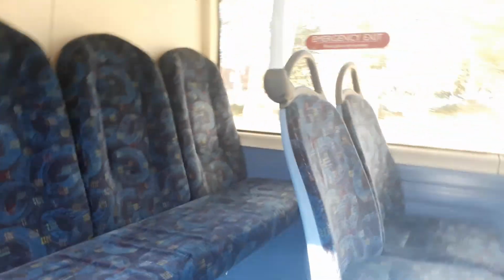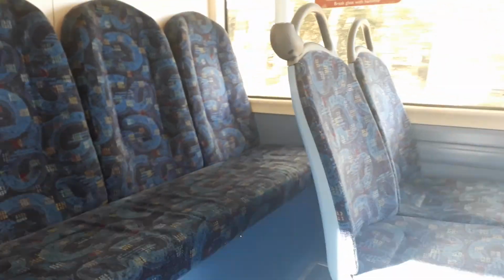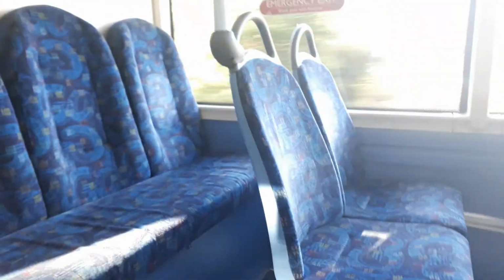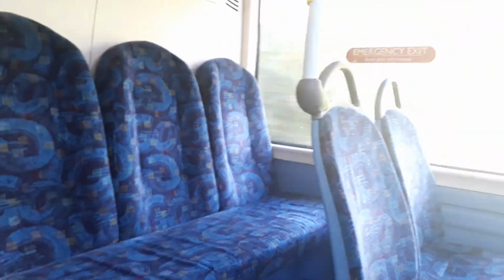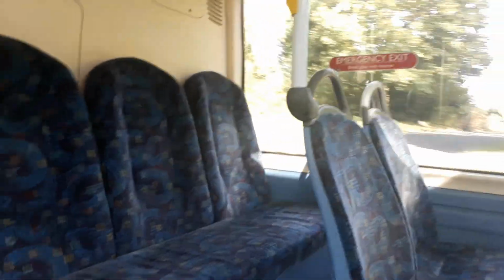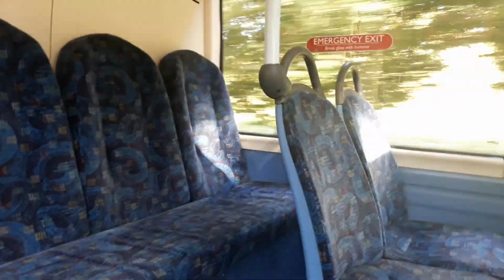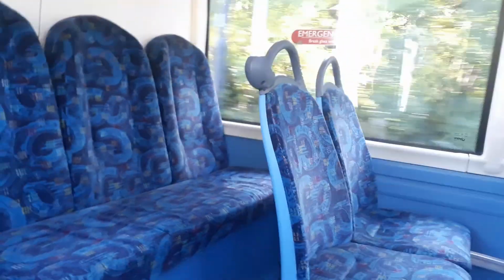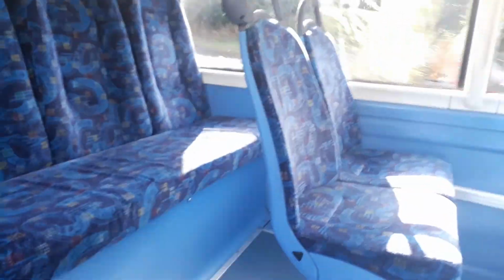Go north east 634 on the byker asda asda bus A1